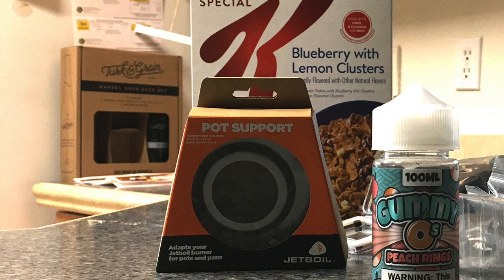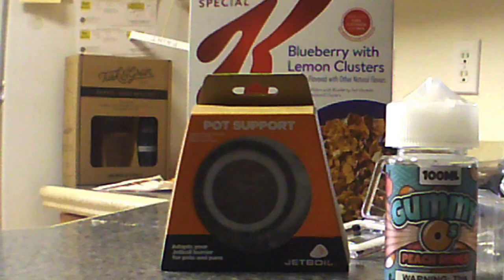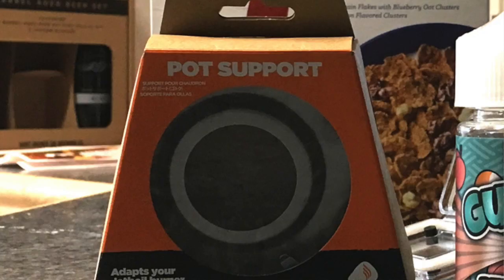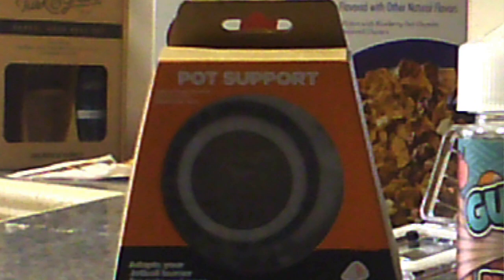I-FX Hype 1080P Action Cam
This video is about a little action cam I bought and a comparison between it and my iphone 6s